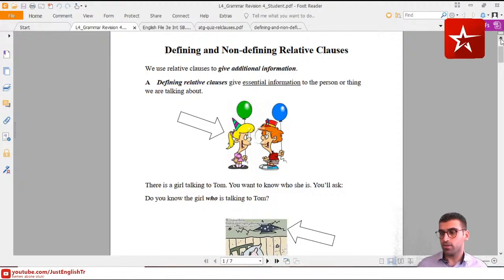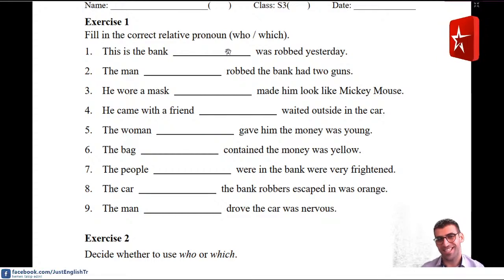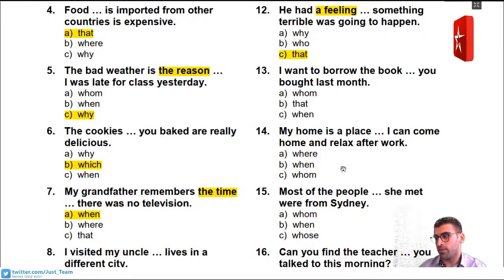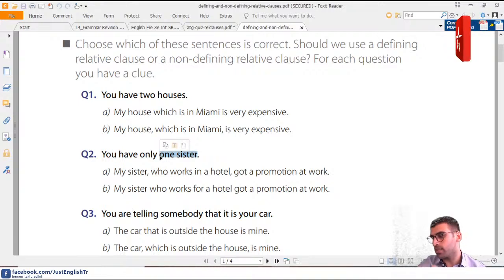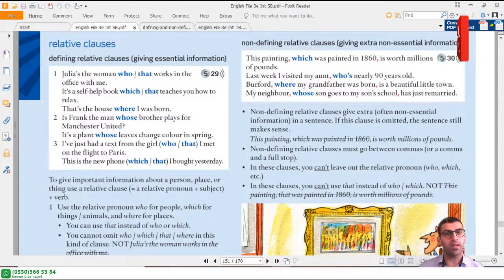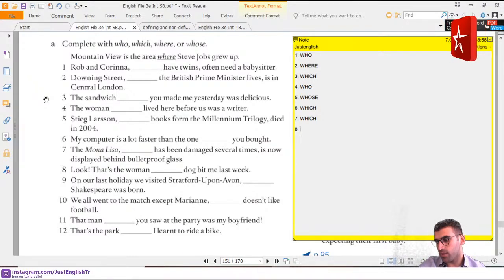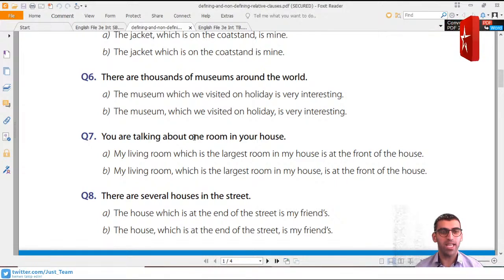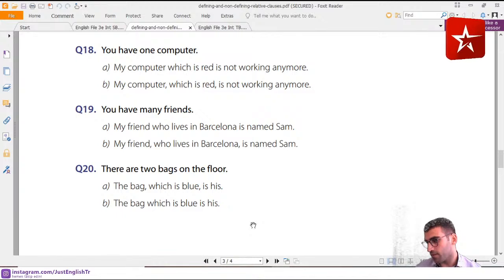Intermediate - "Grammar" - Relative Clauses - Lesson 21 - Live Class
Hello Everyone!

- Relative Clauses

Herkese Merhabalar...

Just English Dil Okulları İle İngilizce Öğreniyorum Video Serimizin Bu Dersinde İngilizce Orta Seviyelerini İşliyoruz. Renkli ve Dikkat Çekici Anlatımlar İle Ders Video Sizlerle...
Bu  Videoda;

-  Niceleyiciler

Konularını İşleyeceğiz.